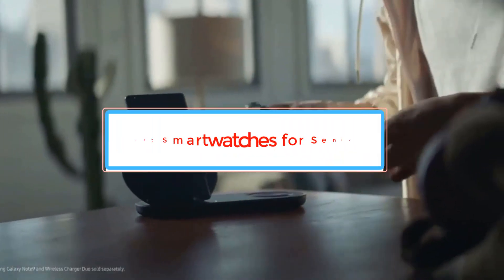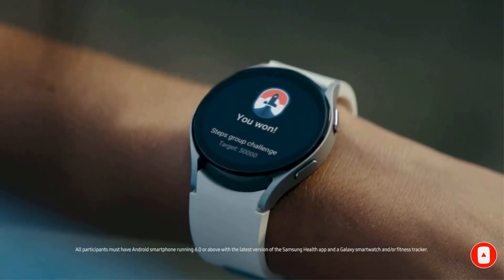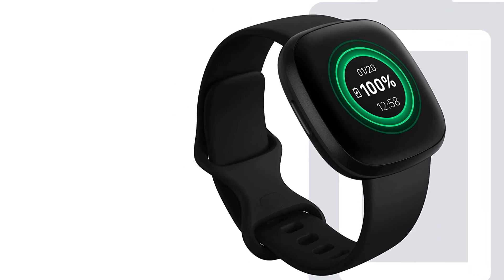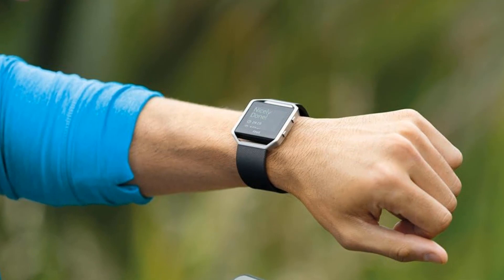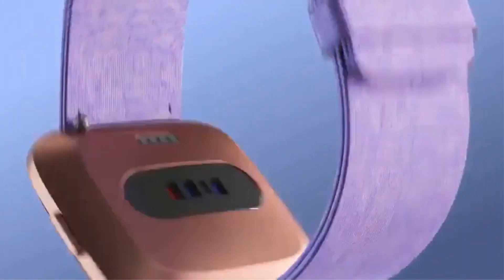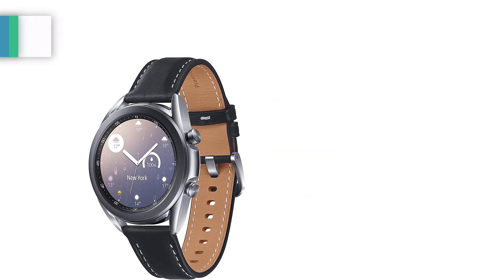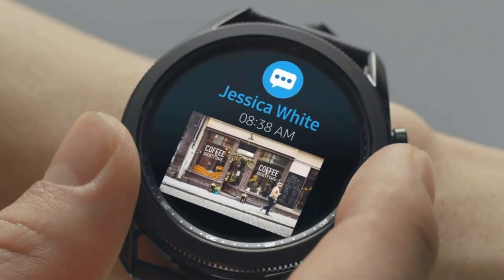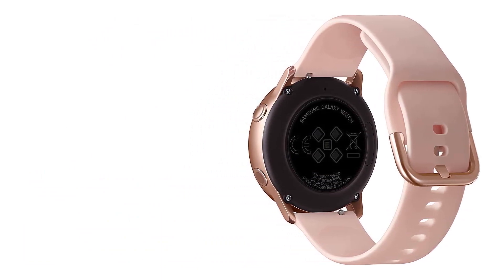✅Best Smartwatches for Seniors in 2025 | Top 8 Best Smartwatches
✅Best Smartwatches for Seniors in 2025 | Top 8 Smartwatches
1. Samsung Galaxy Watch 4 Smartwatch.

2. Fitbit Versa 3 Smartwatch.

3. Fitbit Blaze Smartwatch.

4. Fitbit Versa Smartwatch.

5. Samsung Galaxy Smartwatch.

6. Samsung Galaxy Watch 3 Smartwatch.

7. Samsung Galaxy Active Smartwatch.

8. Amazfit GTR Smartwatch.

Hey guys in this video we are going to be checking out the Best Smartwatches for Seniors. You Can Buy Right Now. We made This List Based On Our Personal Opinion and hours of research & we have listed them based on the type of features and Price. We have Included options for every type of user so whether you are looking for the best budget.